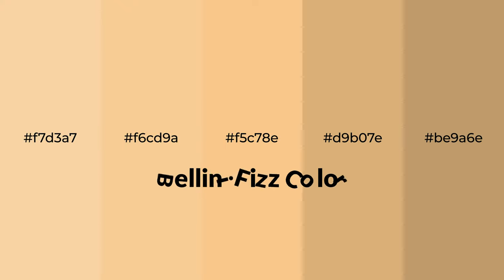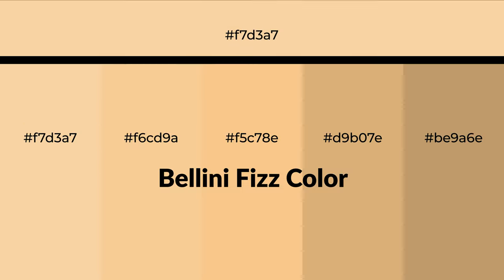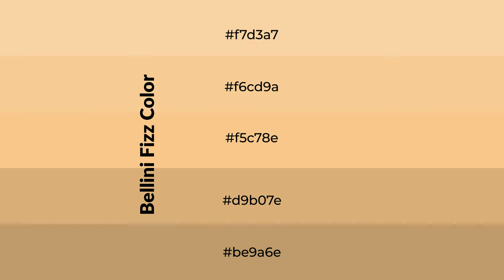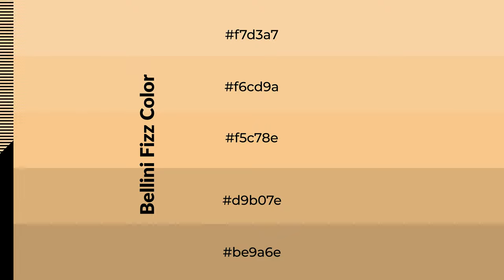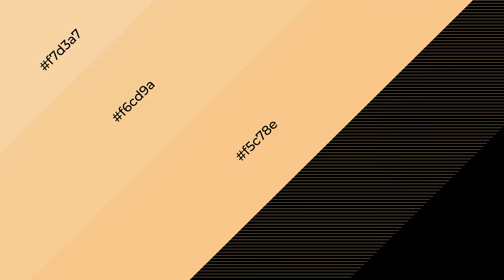Shades & Tints of Bellini Fizz color f5c78e A Warm Yellow color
Shades of Bellini Fizz color f5c78e Warm Shades of Bellini Fizz color with Yellow hue for your project!

Shades
Hex d9b07e

Tints
Hex f6cd9a

Bellini Fizz is a warm color, and it emits cozier and active emotion. Warm colors are symbols of warmth, fire, heat, and sunshine. It also evokes joy, passion, love, and even anger emotions. You can see them used in Restaurants and Gyms.